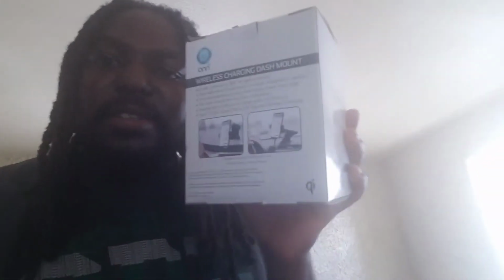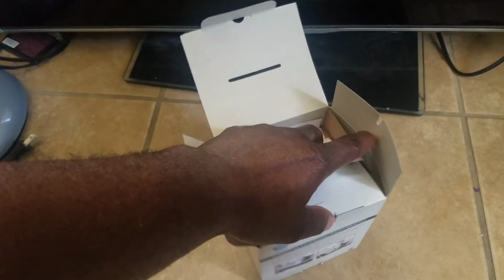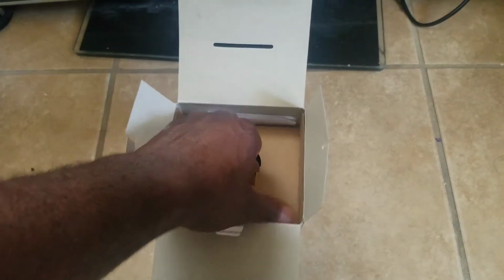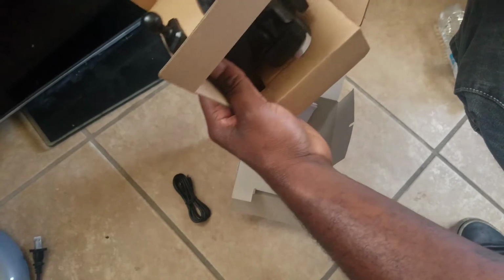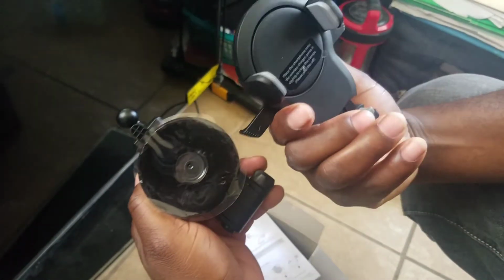onn dash mount wireless charger unboxing